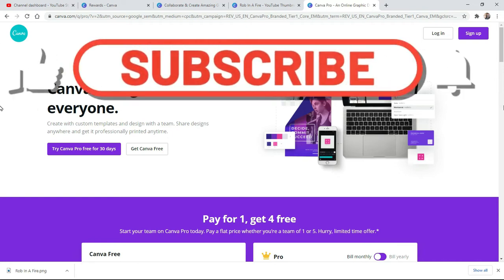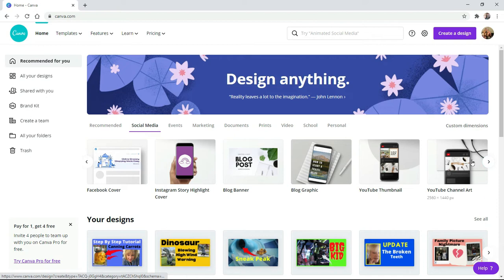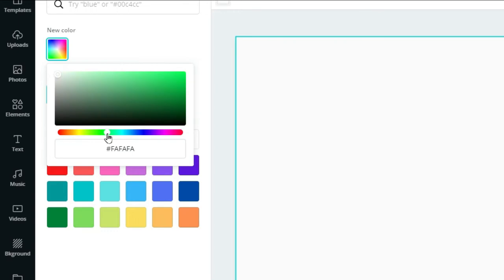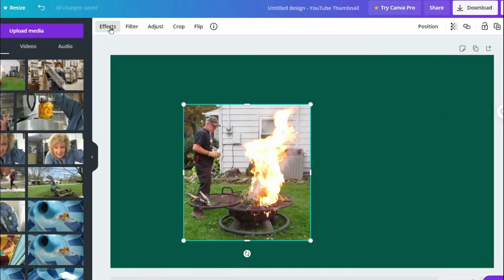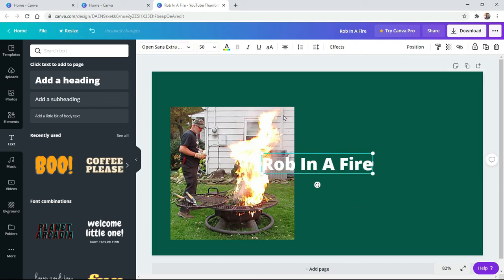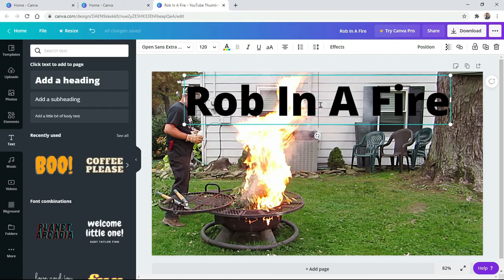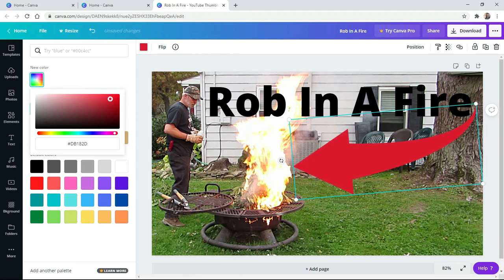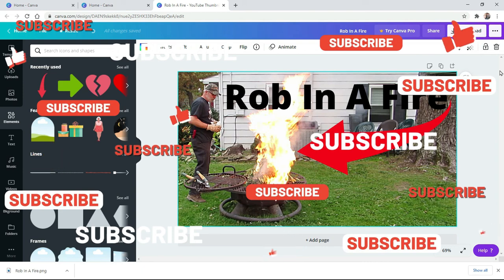Easily Make a Thumbnail FREE using Canva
Easily make a thumbnail free using Canva!  How to make a thumbnail easily using Canva!   Thumbnail maker for free!  How to make a free thumbnail using Canva Easily and it's FREE!!.  Free thumbnail program!  I will show you how to Easily make a Thumbnail for YouTube FREE!  How to easily make a Free Thumbnail For YouTube using this FREE Canva program!
I use Canva FREE to easily make YouTube Thumbnails.  I will teach you in the step by step tutorial how to easily make a free thumbnail using Canva.  How to make a YouTube Thumbnail with Canva.  Making a Free Thumbnail for YouTube is easy!  Follow along as I teach you how to make a thumbnail.